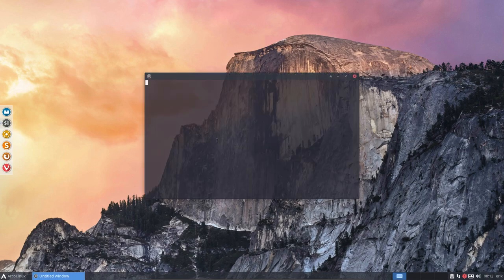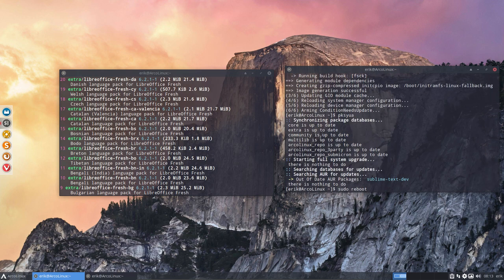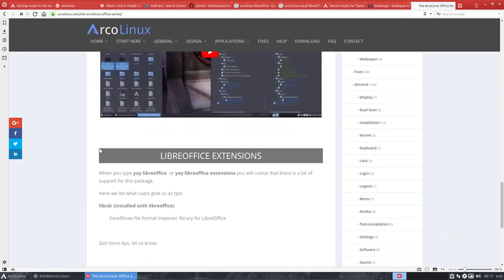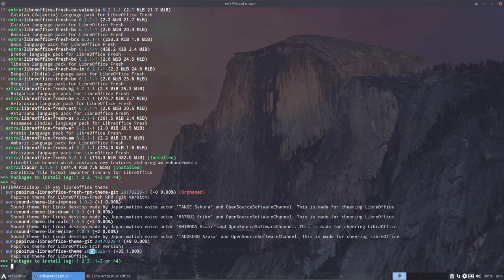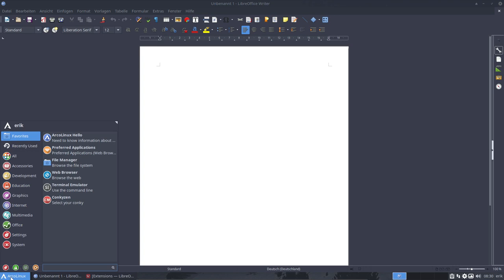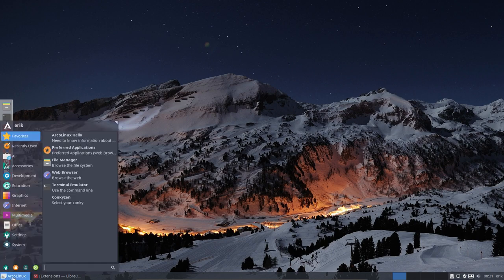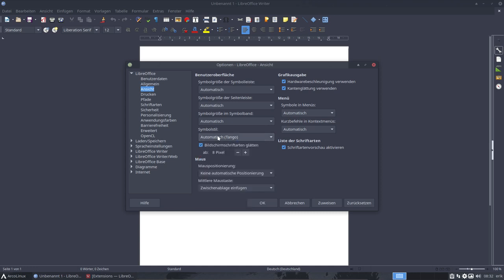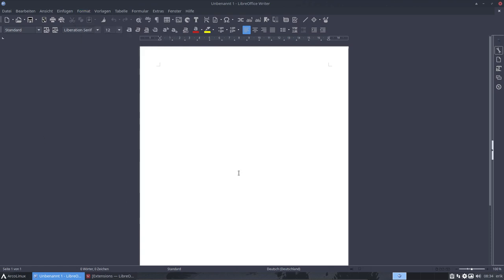ArcoLinux : 876 The ArcoLinux Office Series 5 - theming libreoffice